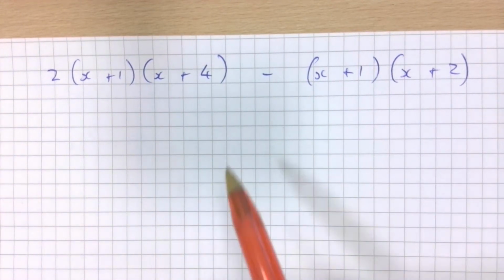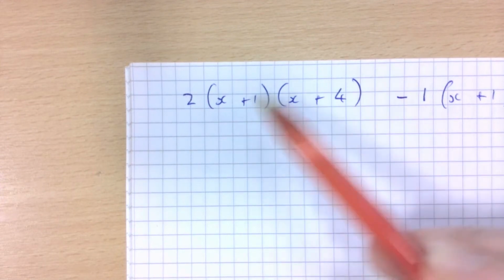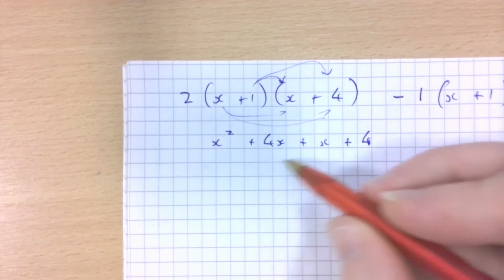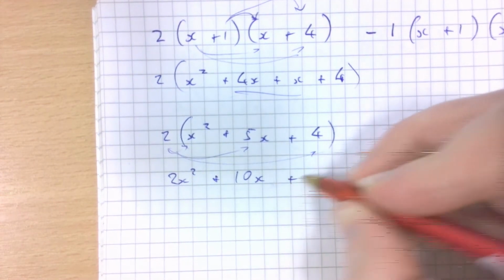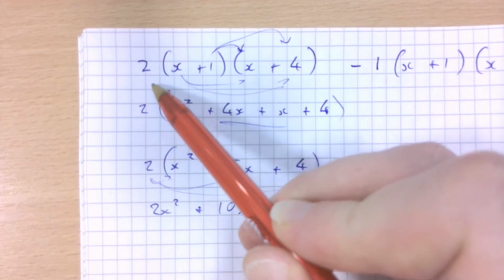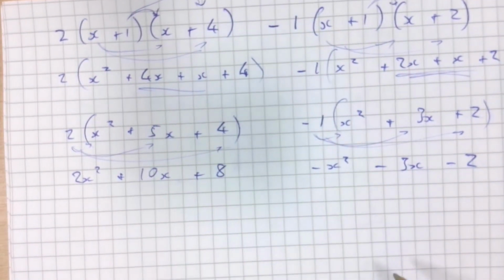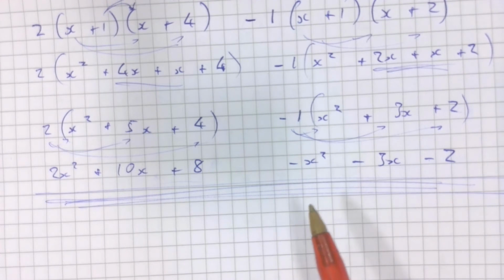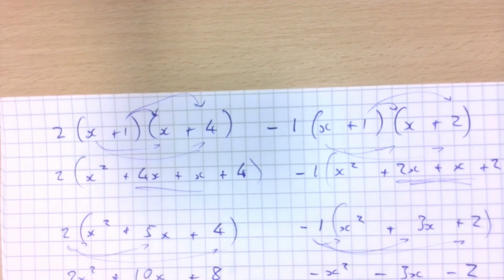LE Expanding Double Brackets (IGCSE Maths) - June 2020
Dear all,

It's been a while! Thanks for your patience with me.

I've had a request for help with this question you've been set on expanding double bracketed expressions. What happens when there's a number at the front of two brackets? What if there's a negative sign in front? I hope this video helps you on these questions!

JDD